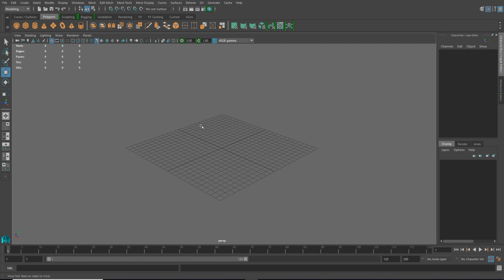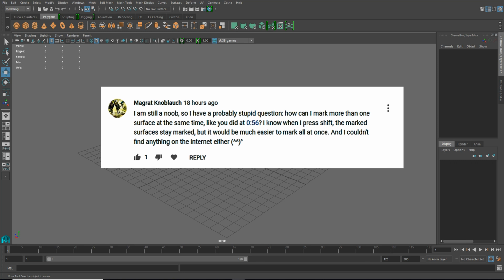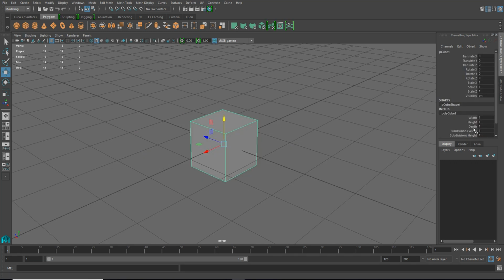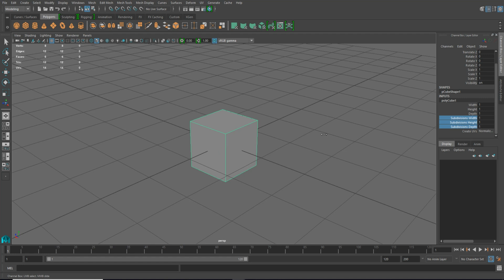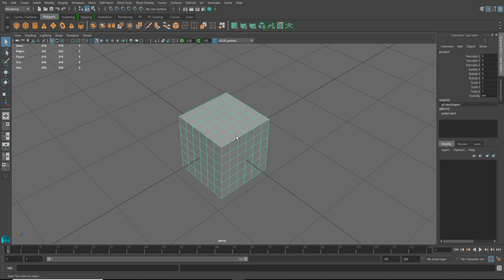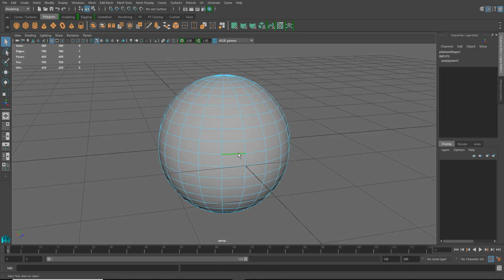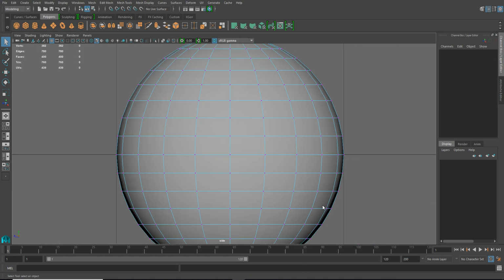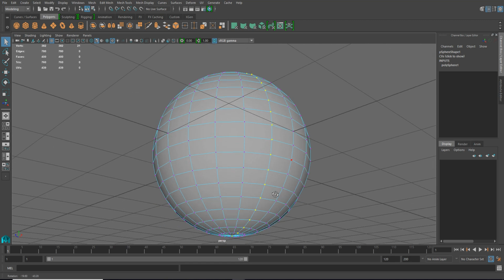A quick Maya tip on how to simply increase your selection.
in this tutorial i'll be teaching you how to increase the speed of your selection, which can actually save a lot of your time.